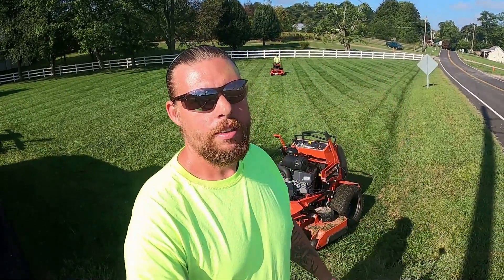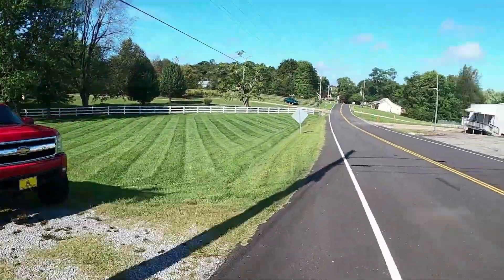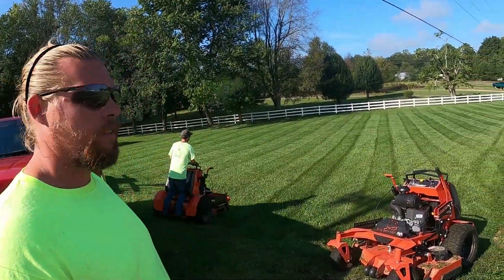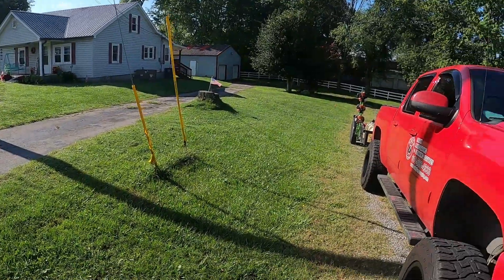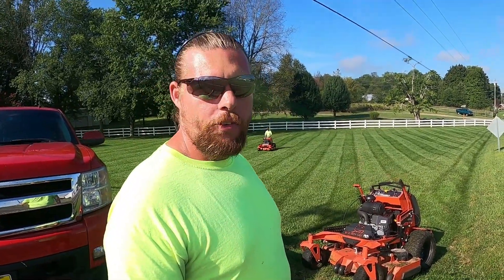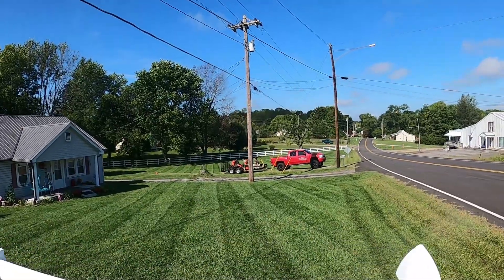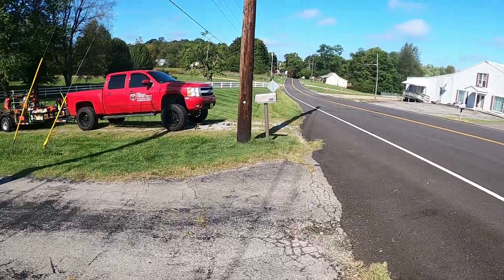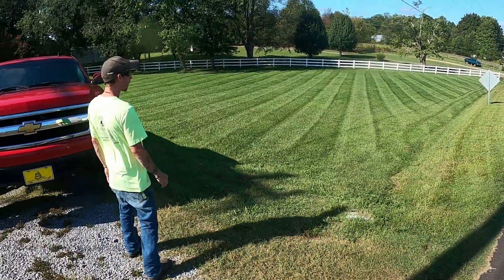One Bad Boy!!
Folks, we just want to show off our work to ya'll, we love what we do and cover lots of area, we hope to help others pass the word along!

Want us to review your product?
other promotions?

-Facebook: Lucky 7 Lawn, Landscaping & Cleaning Services